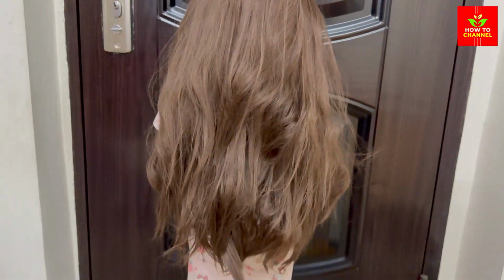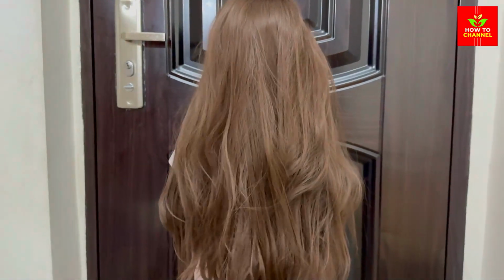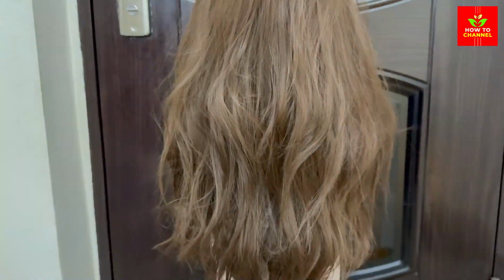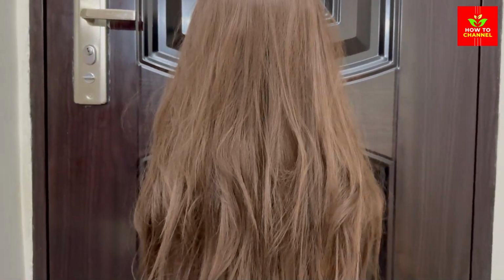Grow Hair Fast: Vaseline & Onion Hack for 1cm Daily Growth!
Frustrated with slow hair growth?   This video reveals a surprising hack using Vaseline & Onion that might ACTUALLY help you grow hair faster!

Struggling with thinning hair or slow growth? ** This video is for YOU!   We explore a DIY hair growth treatment using Vaseline and onion juice, along with the science behind why it might work.

Easy to follow at-home hair growth hack!
⏱️ See results in as little as a few weeks! (According to anecdotal evidence)
Learn the benefits of onion juice for hair growth.
Is it too good to be true? Watch to find out!**